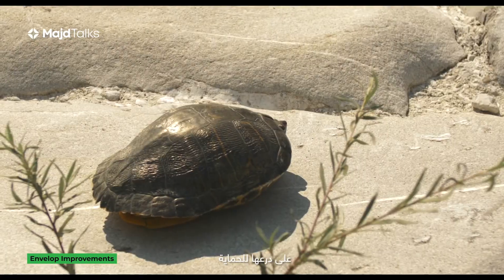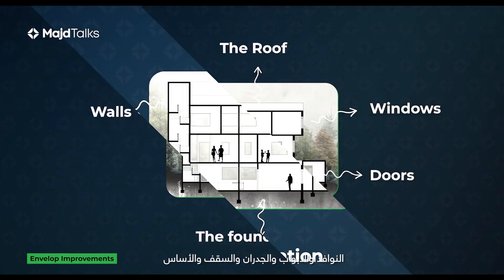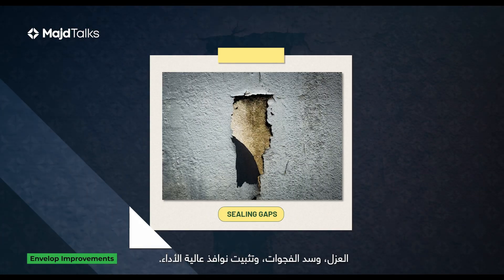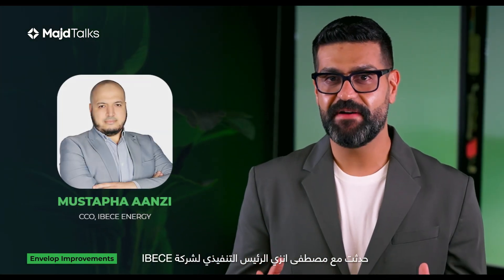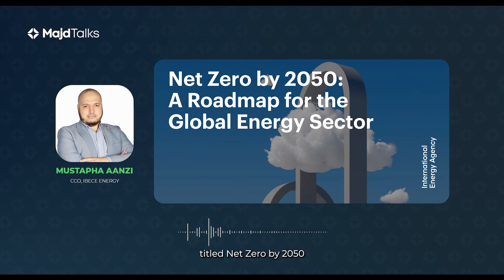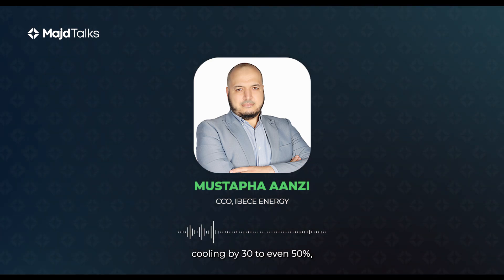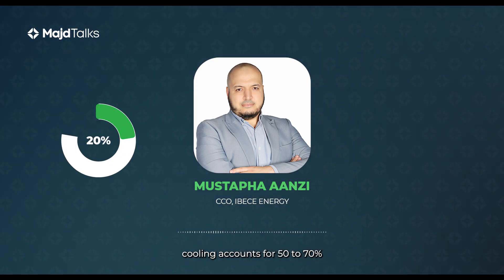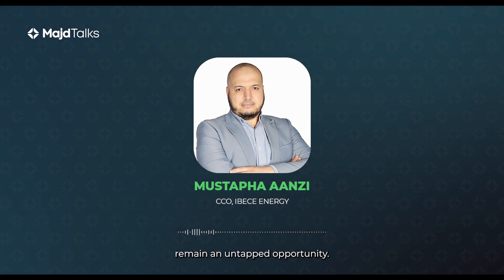Building Envelope Retrofitting | Interview with Mustapha Aanzi, CCO of IBECE Energy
Building envelope retrofitting plays a critical role in achieving net zero targets by improving the energy efficiency of existing buildings.

The building envelope—comprising walls, roofs, windows, and doors—acts as the barrier between indoor and outdoor environments.

By upgrading building envelopes, energy consumption can be significantly reduced, accelerating the path toward net zero and creating more sustainable urban environments.

Listen to Mustapha Aanzi, CCO of IBECE Energy, as he shares insights on this crucial topic in our interview.